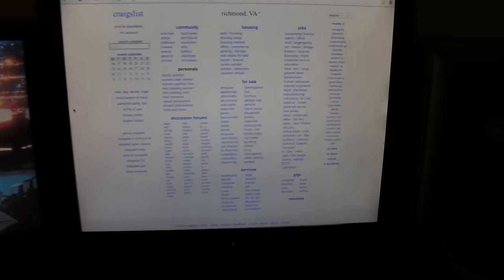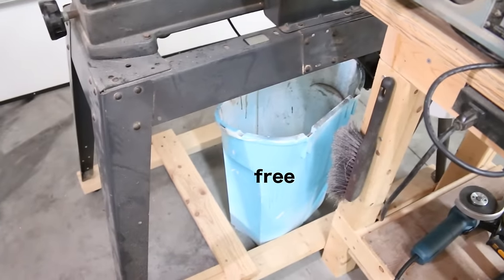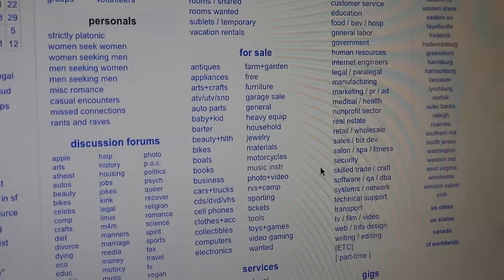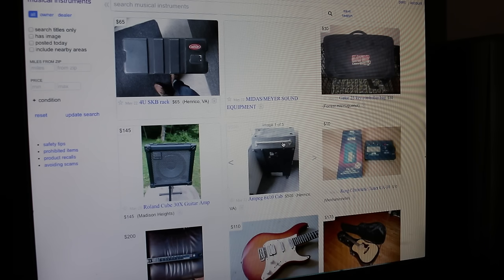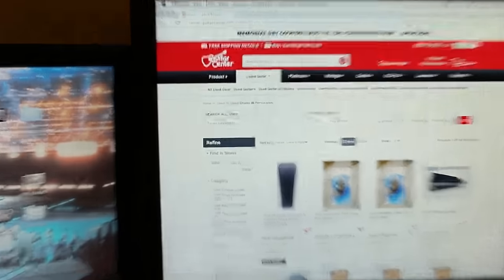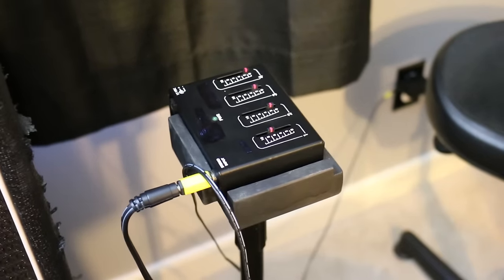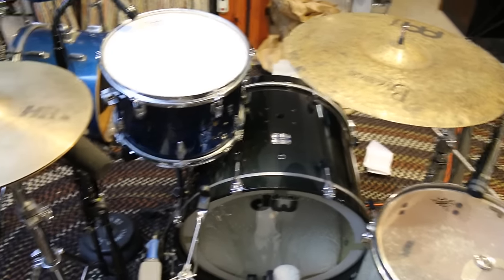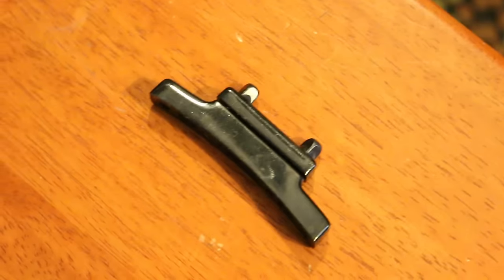Where I Find Cheap Drums & Drum Parts